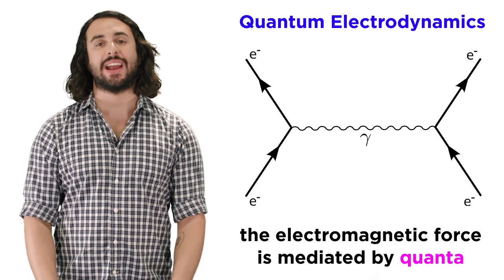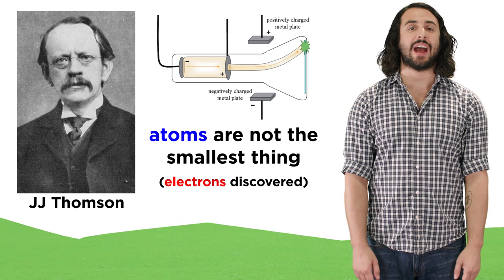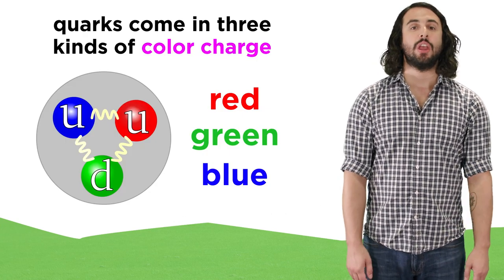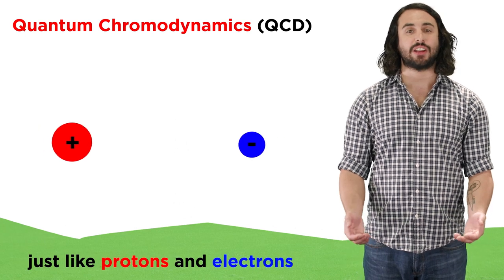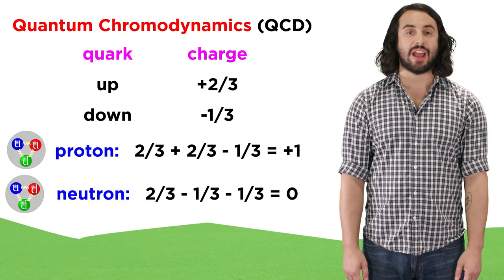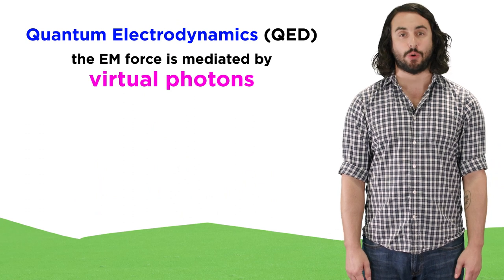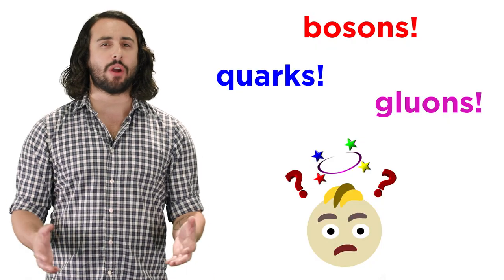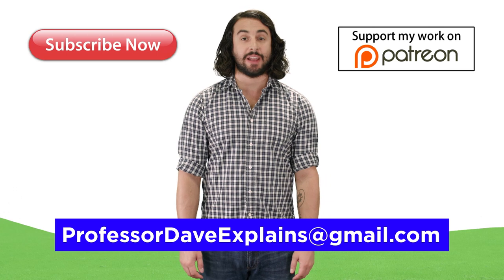Quantum Chromodynamics (QCD)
Electromagnetic force down, three more forces to go! Which one is next? Why it's the strong nuclear force, famous for keeping atomic nuclei together. What kind of particles will be involved in this quantum field theory, which is called quantum chromodynamics? Let's find out.